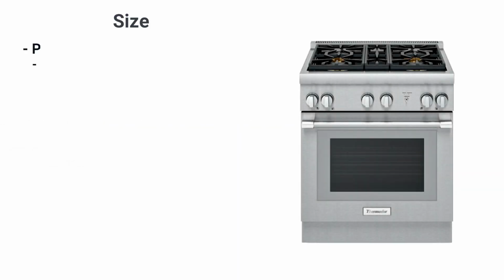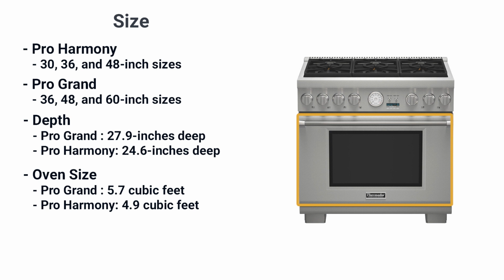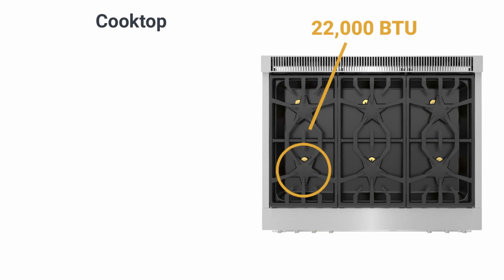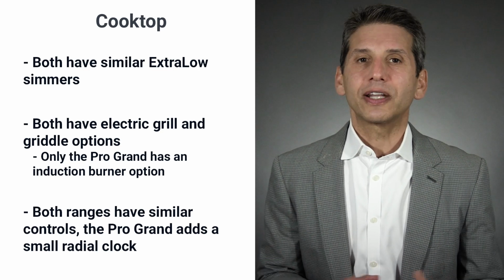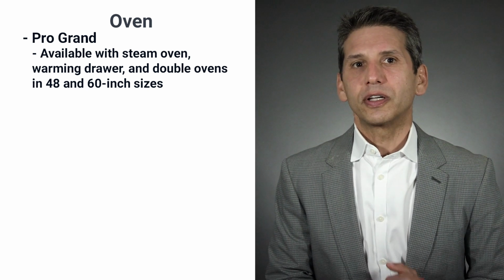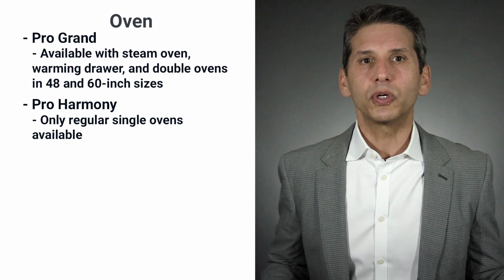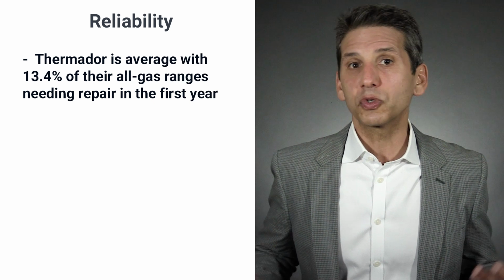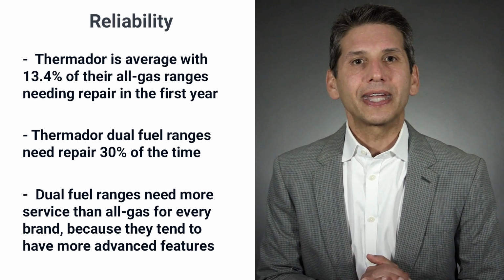Thermador Pro Grand vs. Pro Harmony Professional Ranges - Ratings / Reviews / Prices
Download our FREE Pro Cooking Buying Guide with honest reviews of all the most popular brands and updates on new tech and trends

Thermador has two pro range series, the Pro Grand and more popular Pro Harmony. Both have their pros and cons, so which will be right for you? In this video, you will learn the similarities and differences between the two series. Then we will discuss reliability based on real service calls logged by our service department last year, in the end you will know which Thermador range is right for you.

First, they’re both good options.

The Pro Grand does have a good all-around array of features for oven size, BTU output, with the possibility of induction on the top.  It is self-cleaning in both gas and dual fuel

However, the pro harmony sits flush to your cabinets which could be a consideration depending on where it's placed in your kitchen especially with an island. The Harmony is also less expensive.

Whether you consider the pro grand or pro harmony, make your decision based on what features are important to you and how you use the range.

Chapters
0:00 Intro
0:38 Size
1:11 Cooktop
1:45 Oven
2:32 Reliability
2:57 Which Should You Buy?